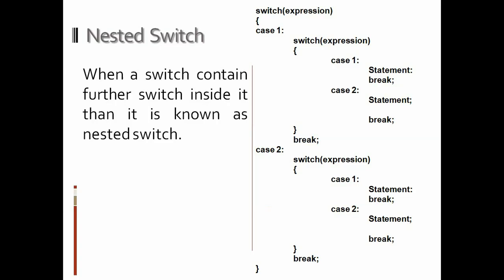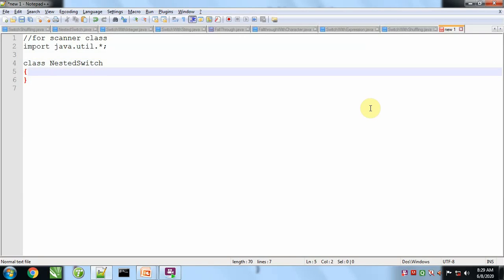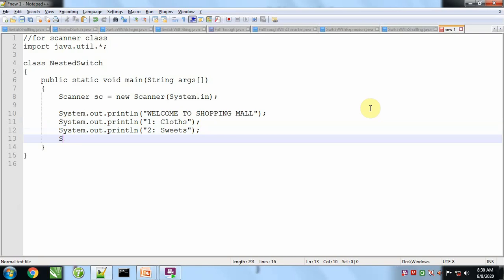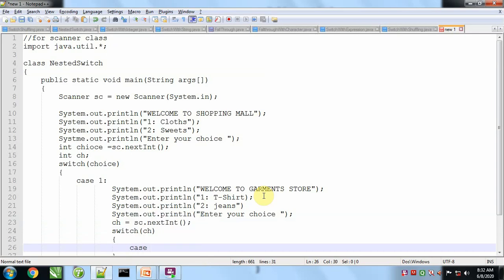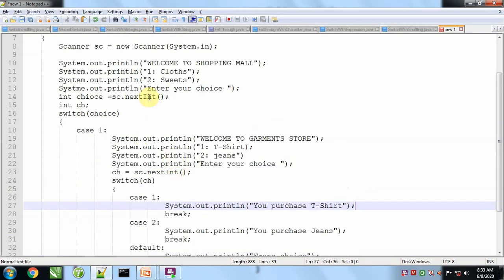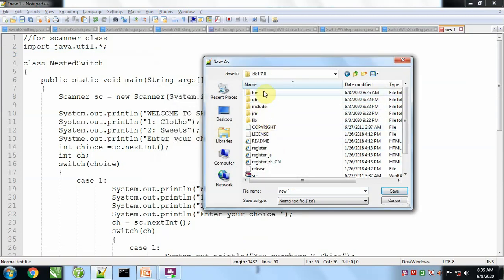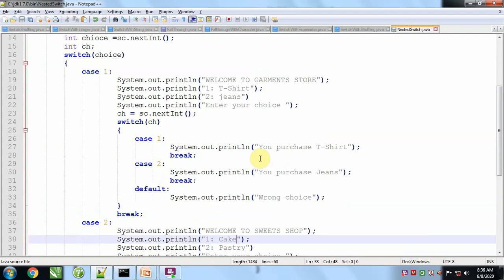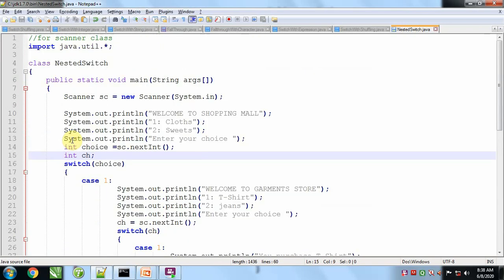Topic 8 Nested Switch In Java Programming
By this tutorial you will learn how to nest a switch. We can nest a switch case by place another switch in them.

Switch